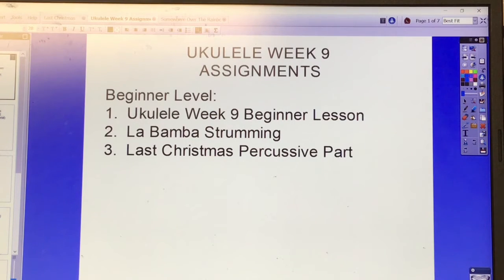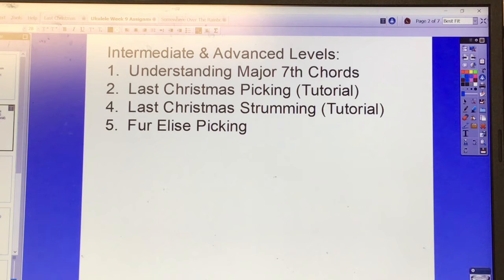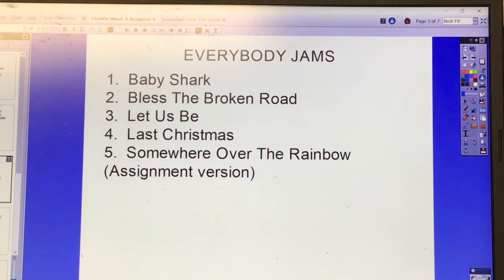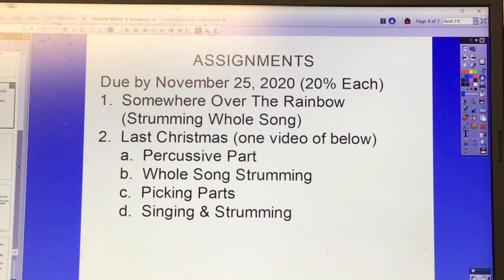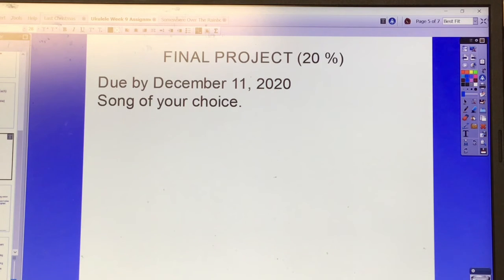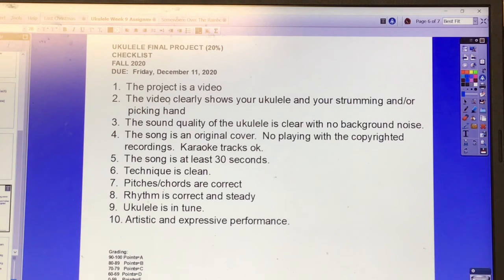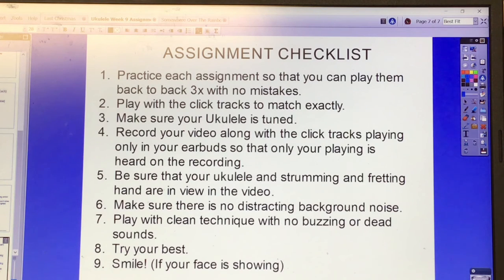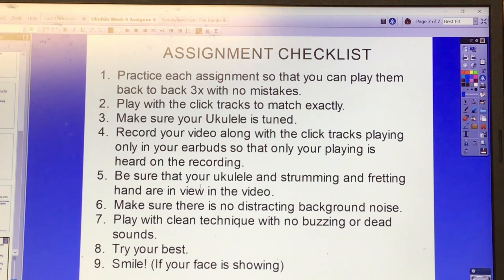Ukulele Week 9 Assignments